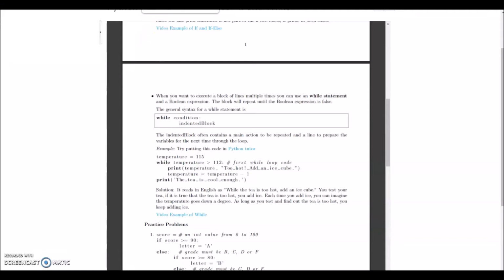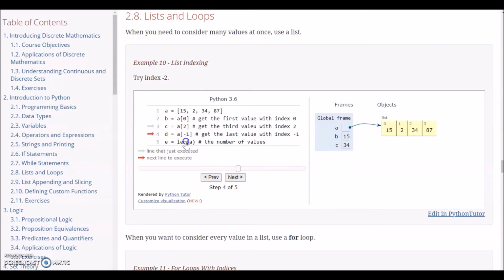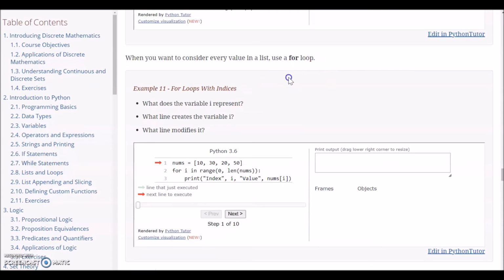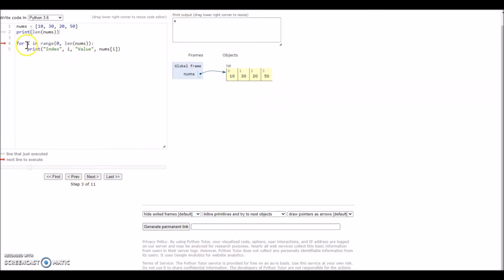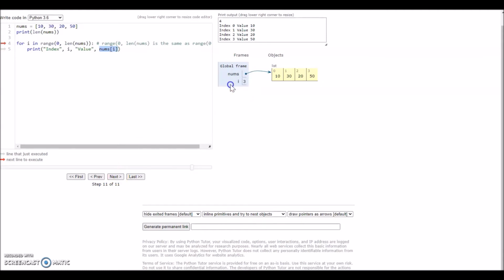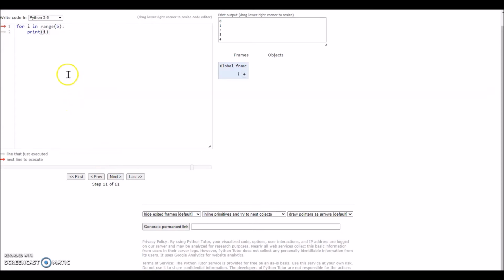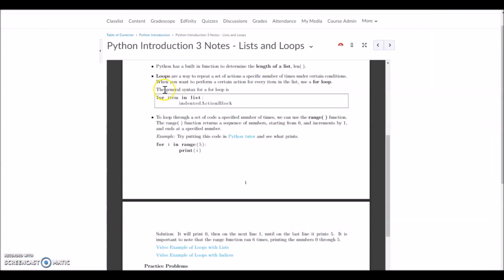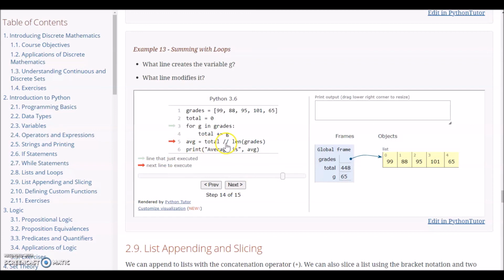Python Part 3 - List and For Loops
Part 3 of the Python videos for Discrete Math. Here I talk about lists and using for loops.